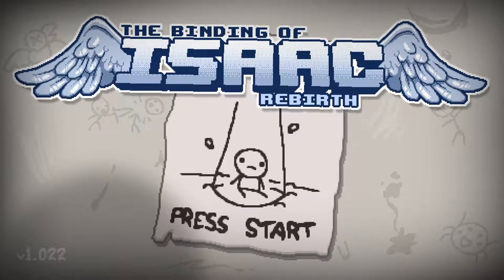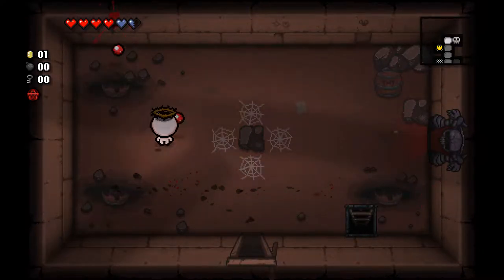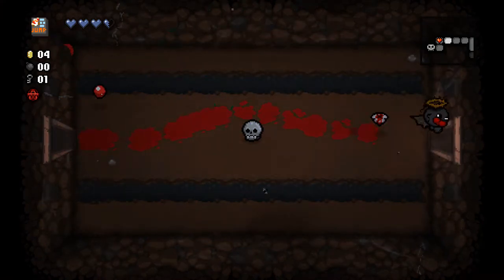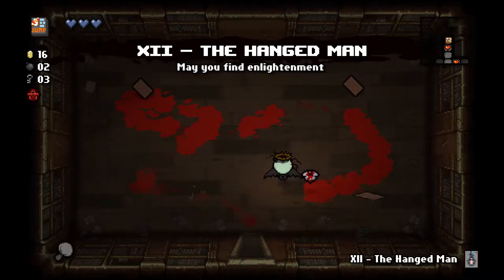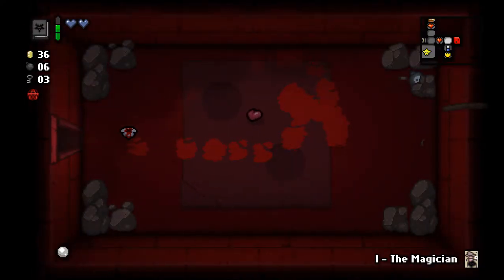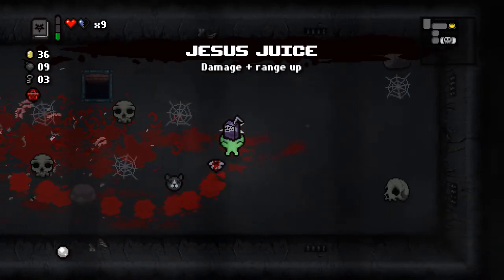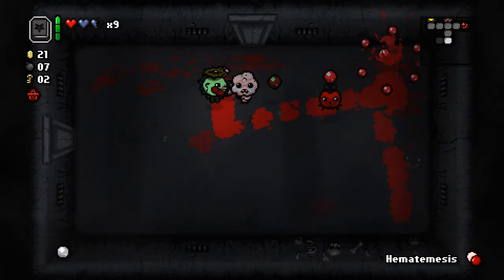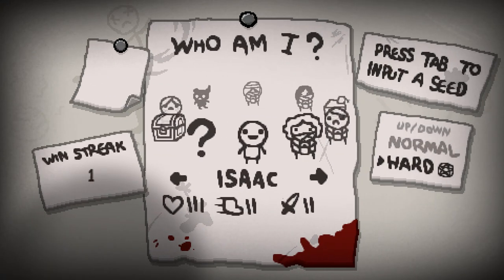The Binding of Isaac Rebirth - 1 - Introduction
Join me for The Binding of Isaac Rebirth!